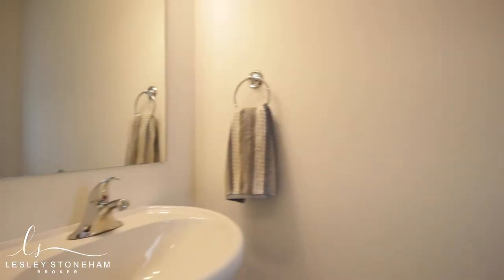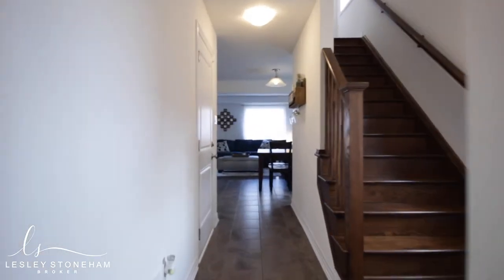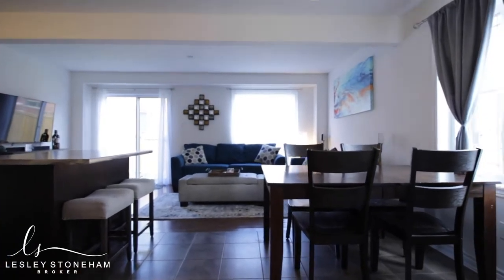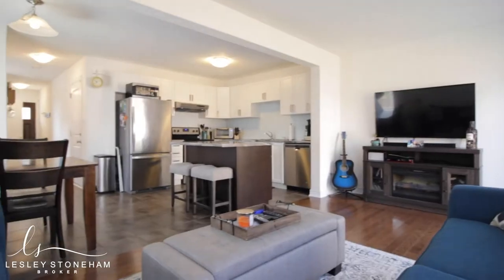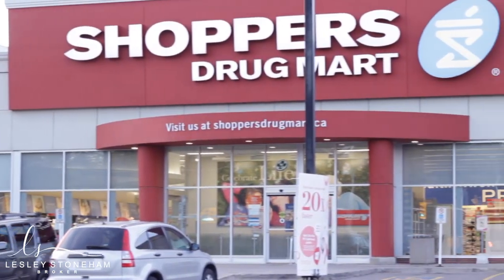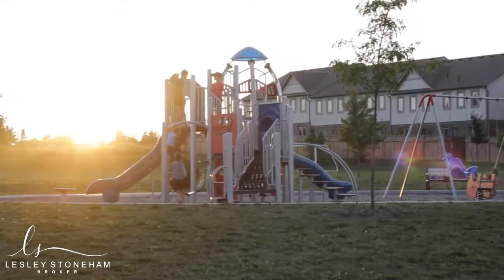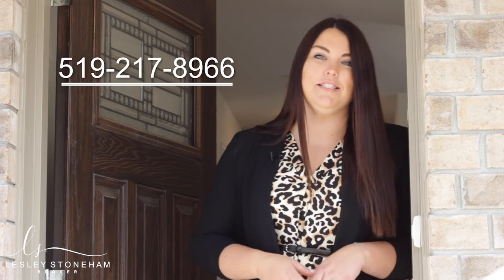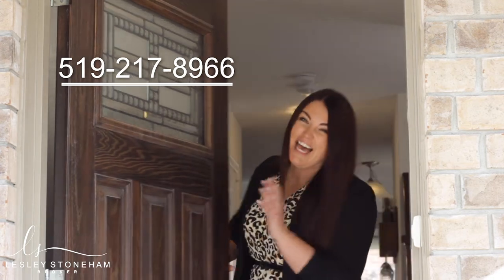SOLD | 13-124 Parkinson Crescent | Orangeville Real Estate | Lesley Stoneham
Not intended to solicit Buyer(s) and/or Seller(s) currently under contract.

Lesley Stoneham | Broker | Century 21 Millennium Inc. Brokerage